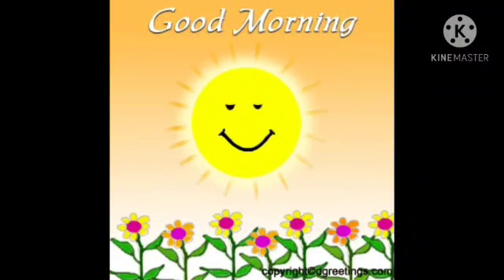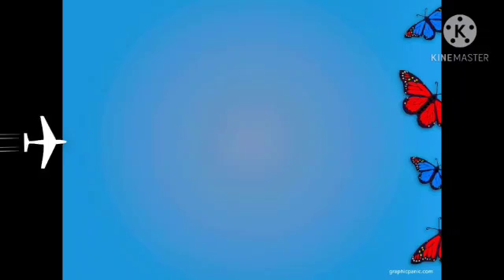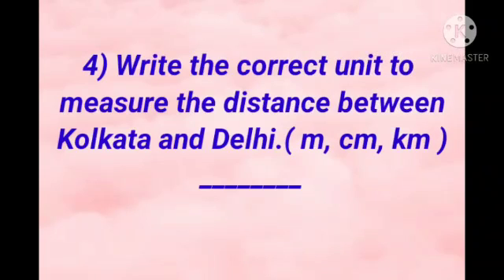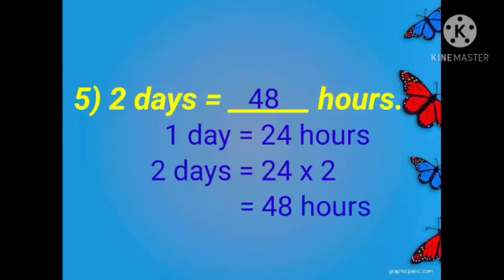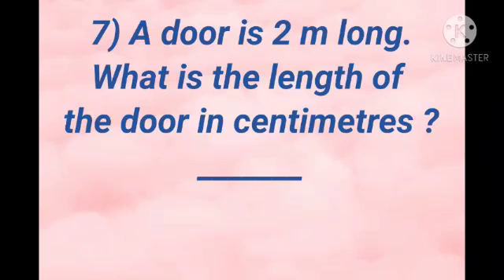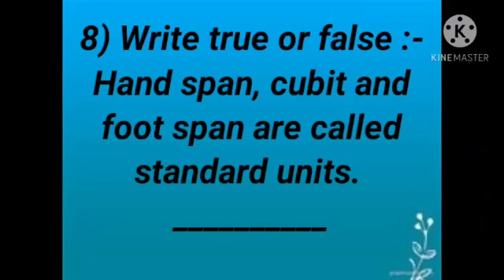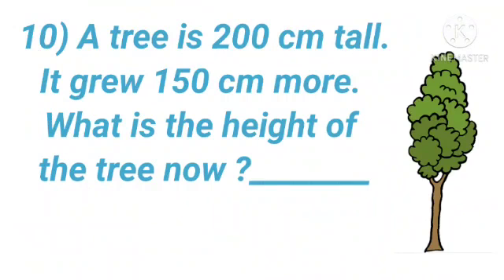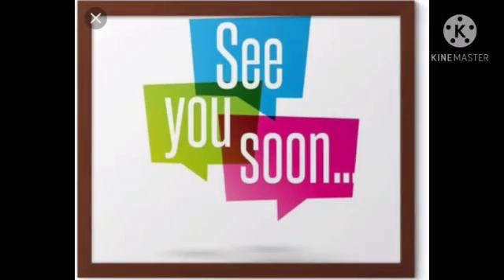Mental maths,based on the longest step, NCERT, CBSE, Math magic